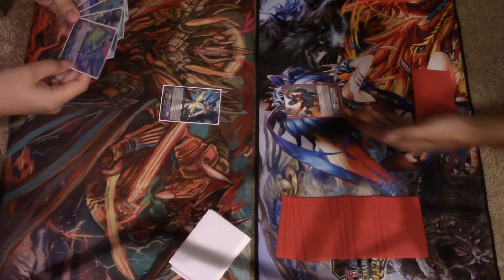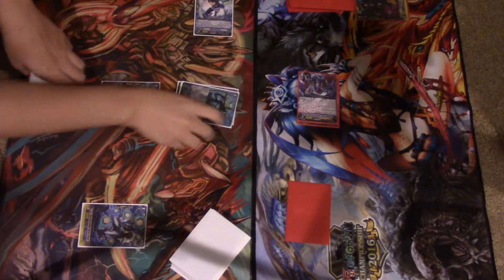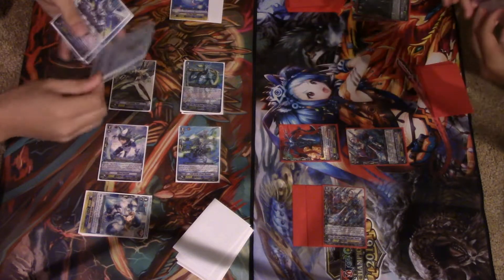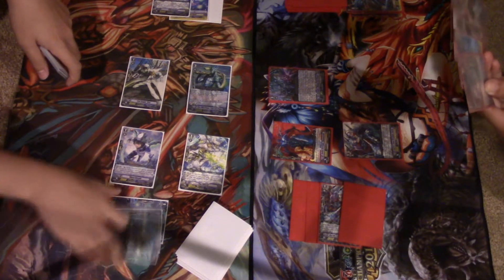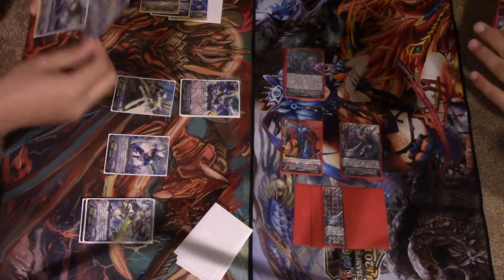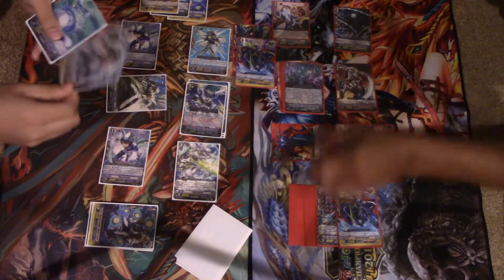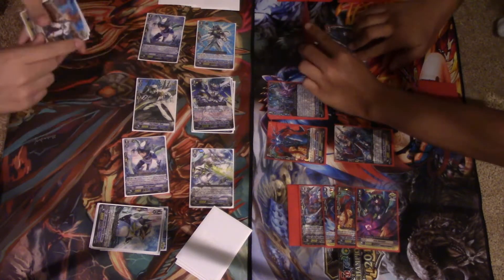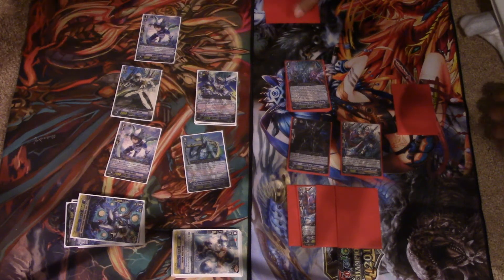Throwback Cardfights - Aqua Force vs. Revengers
Name is Aqua Force because what art archetypes in Aquas other than Blue Storm at the time and Blue Wave isn't legit yet. It would otherwise be Tetra-Drive.dek I suppose.